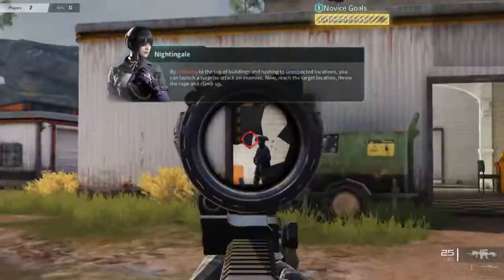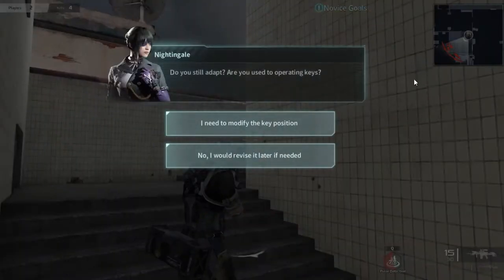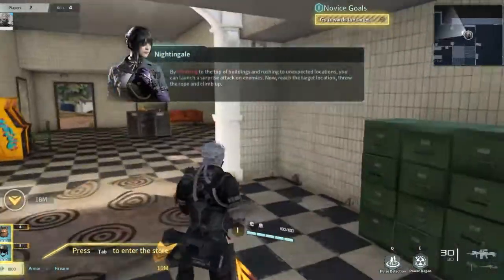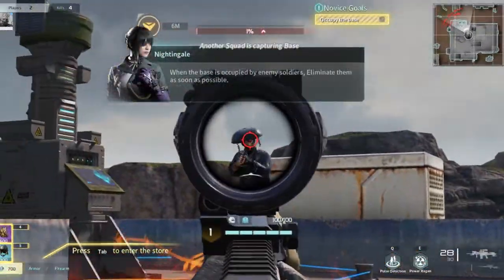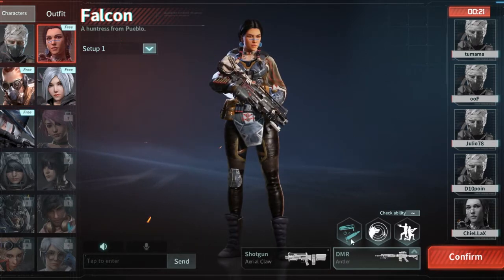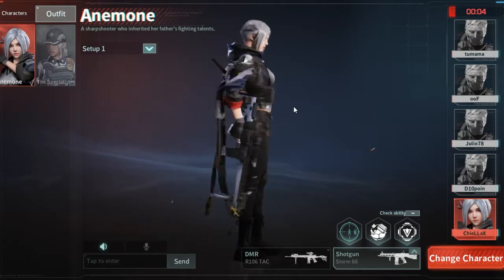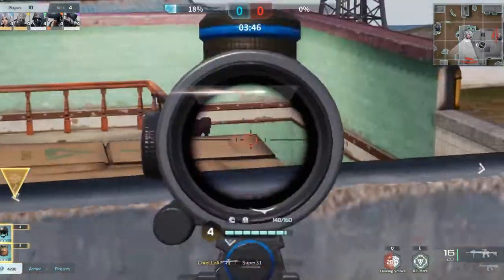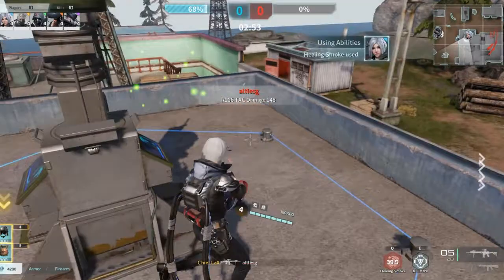Disorder PC VERSION DOWNLOAD | GAMEPLAY PREVIEW | ULTRA GRAPHICS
download the game here:
1stlink: